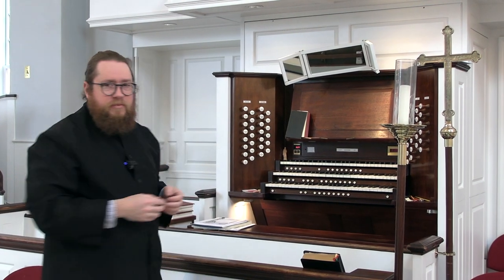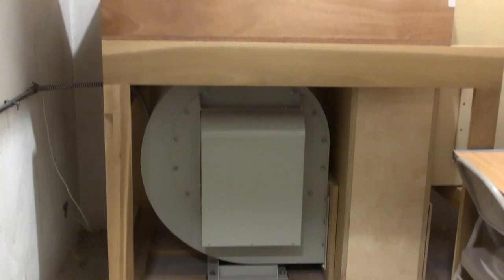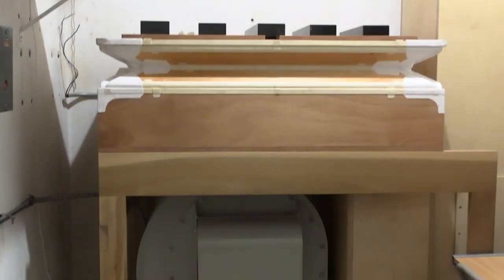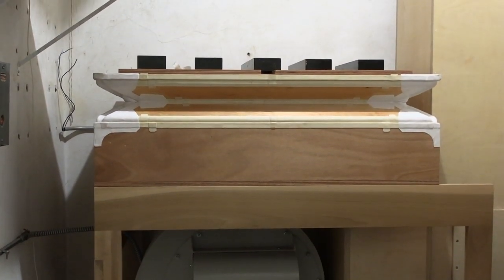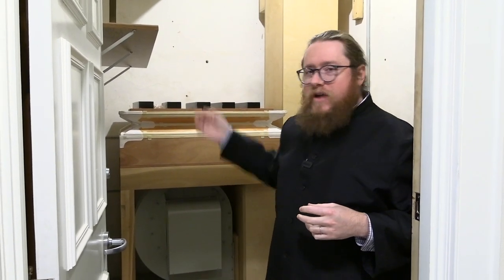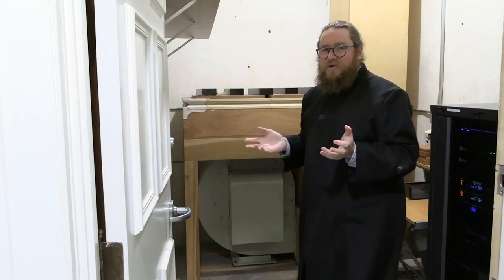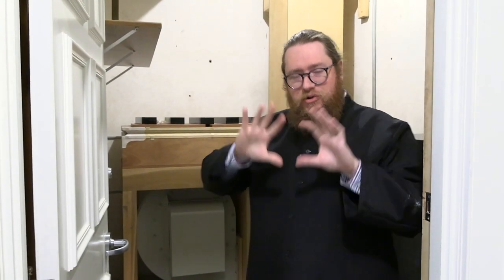Can you play the organ by turning it off?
Can you play the organ by turning it off? Well, yes, if you're playing a piece of music that calls for that to happen.

St. Peter's Organist and Director of Music gives this behind-the-scenes look at how this feat will be achieved at this Sunday's Organ Vespers service.